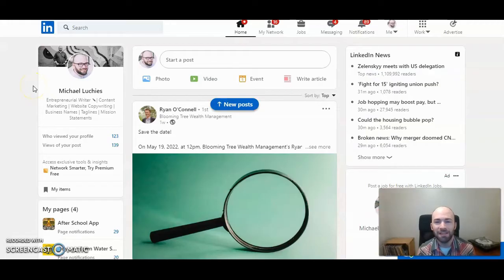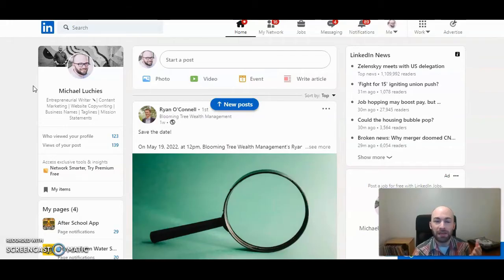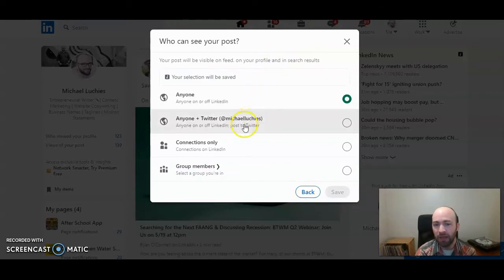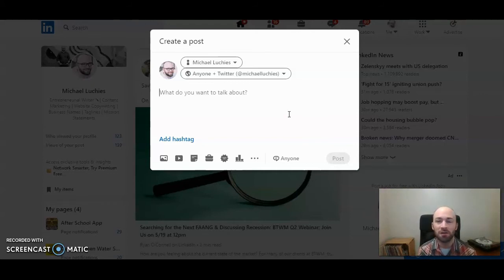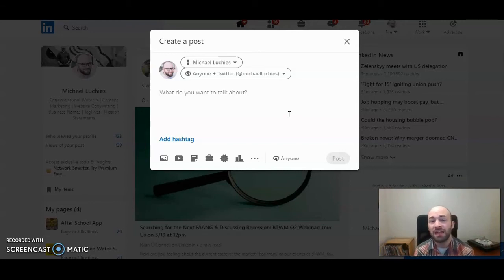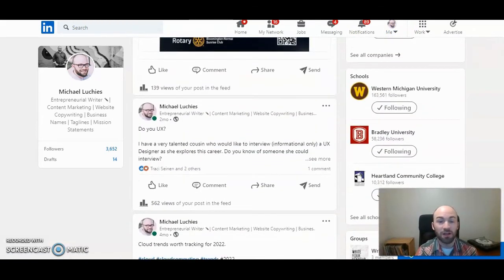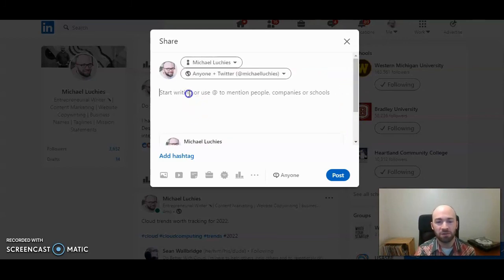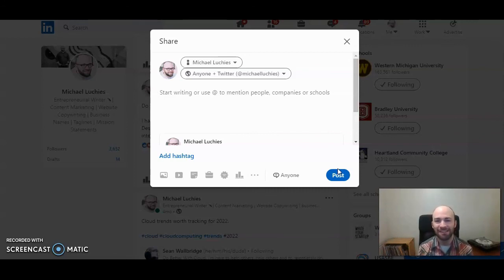How to Share Posts on LinkedIn and Twitter 2022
You can share posts on LinkedIn and Twitter right from your LinkedIn page. In this video, Michael Luchies from How to Liveable shows you how, and in two different ways.

When creating a post, simply click on who can view the post, and click on the option to share with anyone on LinkedIn and Twitter. This is also where you can connect your LinkedIn account with Twitter.

You can also share an already published post on Twitter from LinkedIn by clicking on "Share" and then sharing on Twitter.